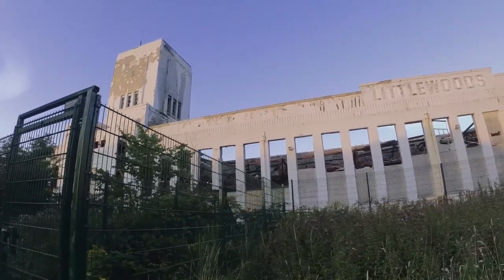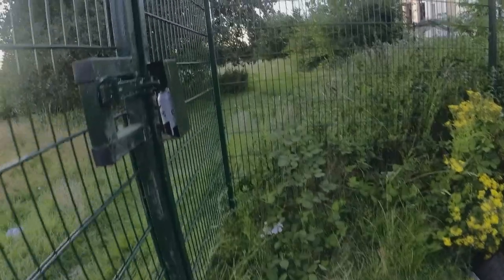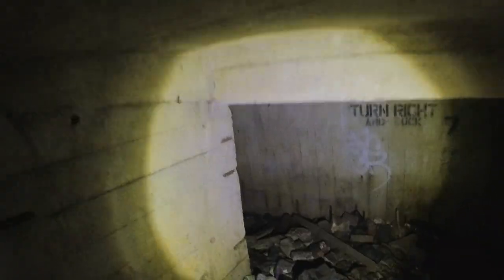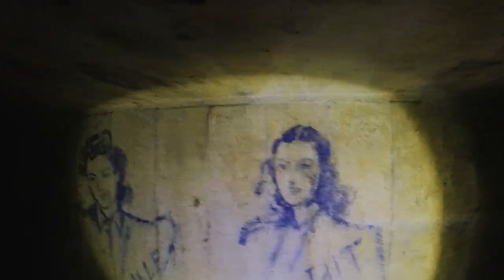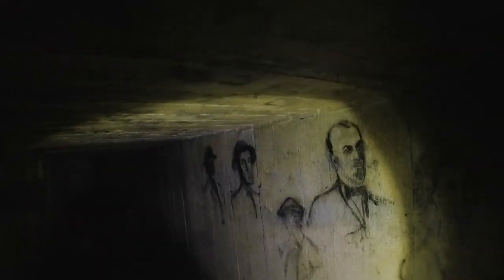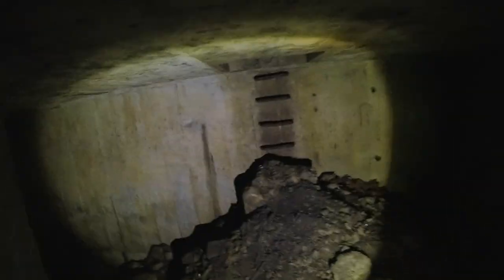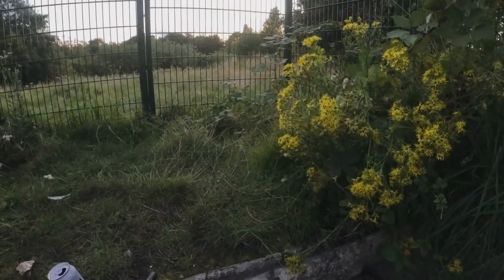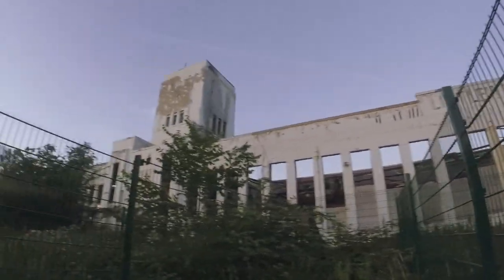Littlewoods WWII BUNKER EXPLORE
Join me as I explore the Littlewoods WWII bunker in Liverpool. Littlewoods pools building is an iconic building that played a crucial role during World War II being requisitioned by the government and becoming the home of the operations for the postal censorship department. The building also manufactured the floors in the Halifax bombers. The bunker was built in 1938, built to house workers of the Littlewoods factory during air raids in Liverpool as the building would of been a target.